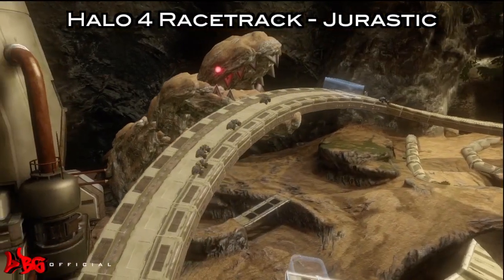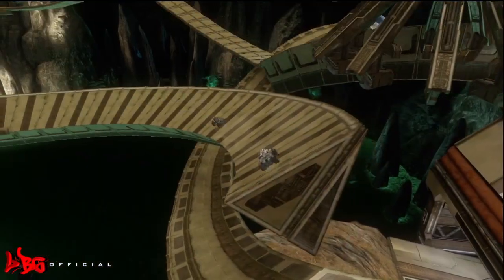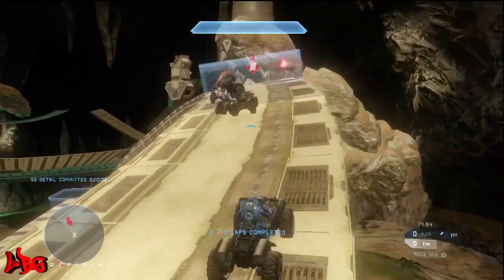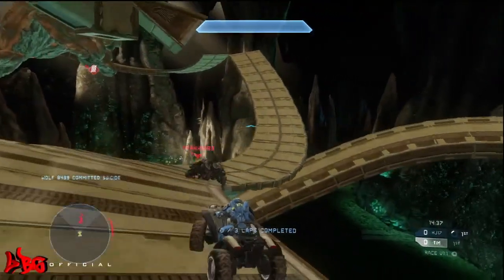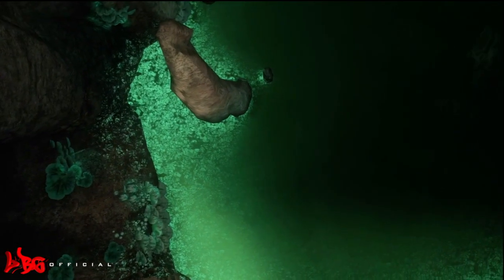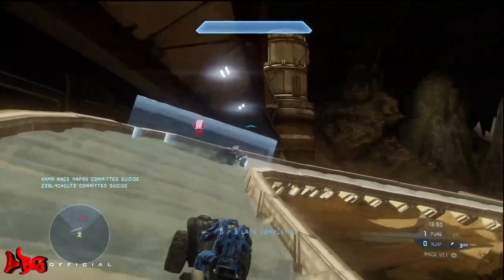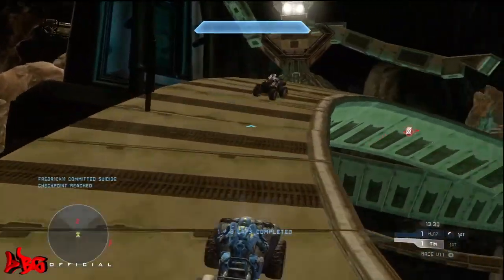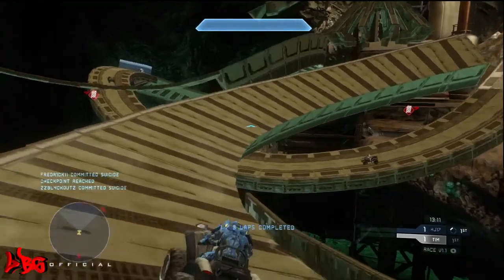Epic Halo 4 Racetrack - Jurastic!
1. go to the Infinity menu on Halo 4
2. click start and go to settings & files
3. go to file browser then map variants
4. go to file share search and type in the gamer tag
5. download and have fun!!

Have a map you want to submit? Send me a personal message with the map name, your gamer tag, a link to any gametypes, as well as a brief description of the map. I will then try my best to look at your map and if i like it i will make a video for you!

Have any cool or funny Halo 4 clips? send any and all of your Halo 4 clips in to: and have a chance to have your clip shown on the top 5 series!

"Epic Halo 4 Racetrack - Jurastic!" was created under Microsoft's "Game Content Usage Rules" using assets from Halo 4. It is not endorsed by Microsoft and does not reflect the views or opinions of Microsoft or anyone officially involved in producing or managing Halo 4.  As such, it does not contribute to the official narrative of the fictional universe, if applicable.